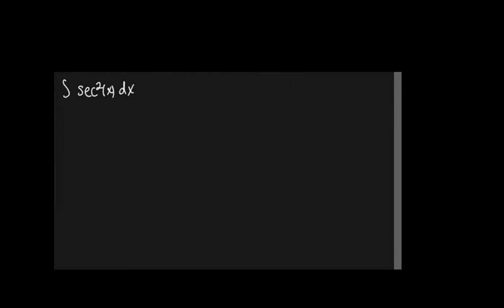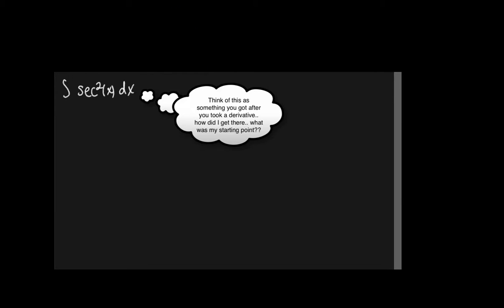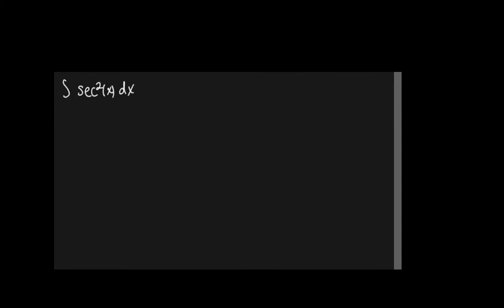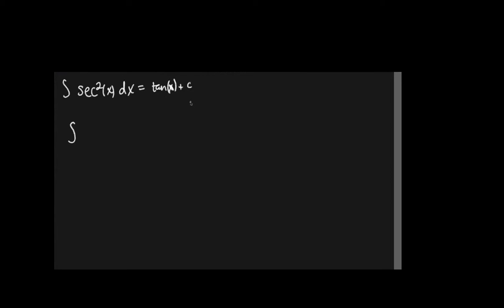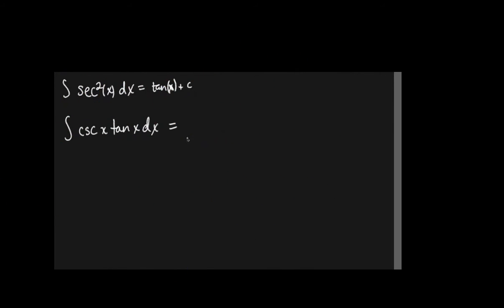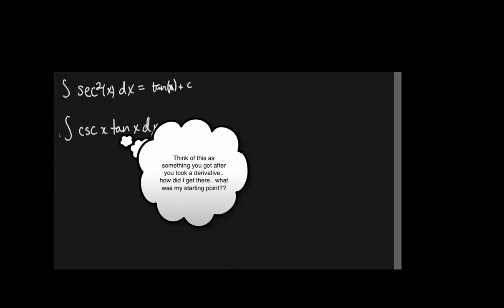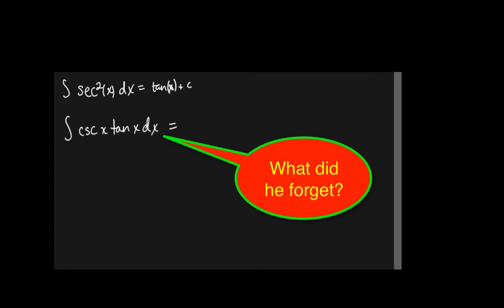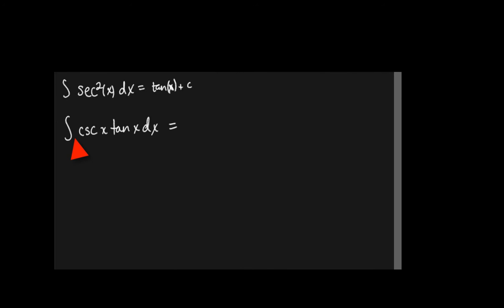[Calculus][Cal I]- Integration-Trig Integration-Beginner Example Video